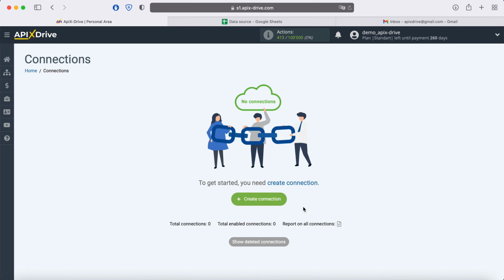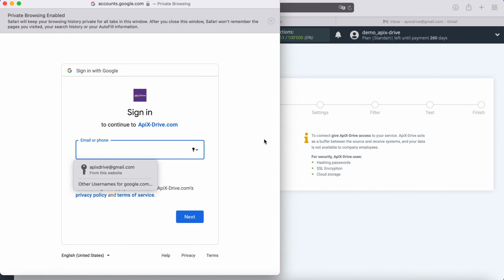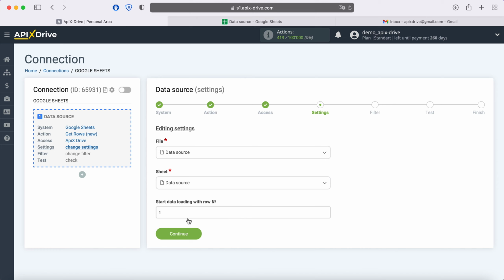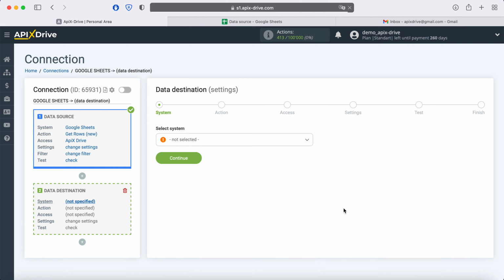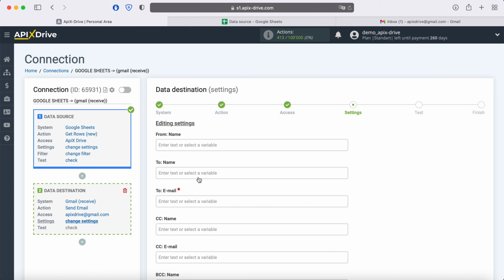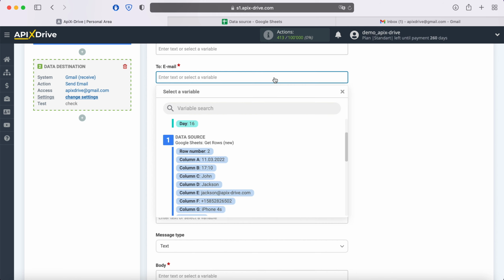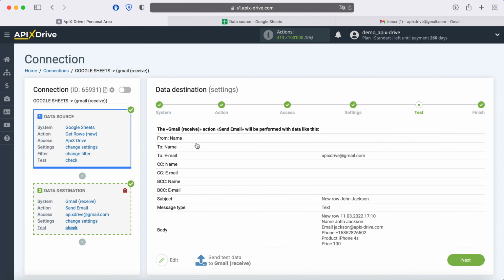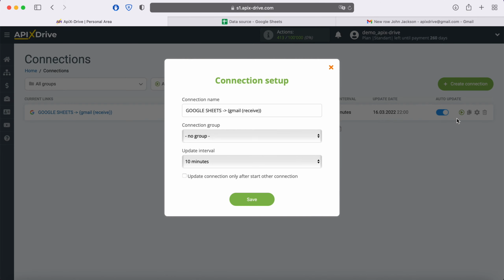Google Sheets and Gmail Integration | How to Get new row from Google Sheets to Gmail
How to Get new row from Google Sheets to Gmail? Integrate Google Sheets and Gmail whith ApiX-Drive

In this video tutorial, we will learn:
✓ How to connect Google Sheets and Gmail
✓ How to send email from Google Sheets to Gmail

【Video Navigation】
0:00 - Introduction
0:35 - Setting up Google Sheets as a Data Source
2:13 - Setting up Gmail as a Data Receiver
4:57 - Setting up auto-update

➤  Steps to connect Google Sheets and Gmail
1. Link your Google Sheets and Gmail account with ApiX-Drive
2. Select Google Sheets as your data source App and 'Get new row' as your action
3. Select Gmail as your data receiver App and 'send email' as your action
4. Map Google Sheets fields to relevant fields in Gmail
5. Turn your integration on auto update.